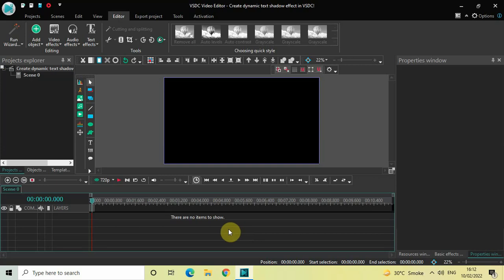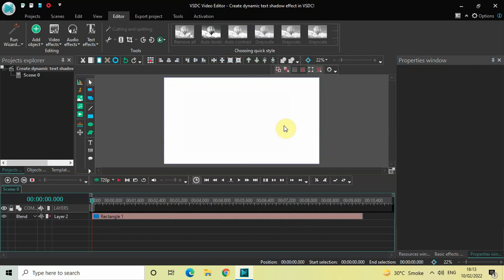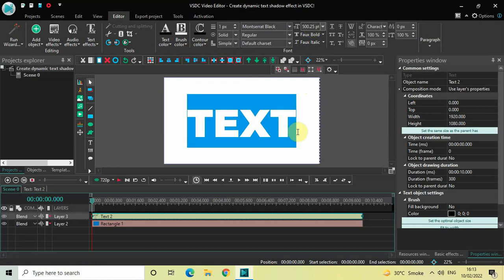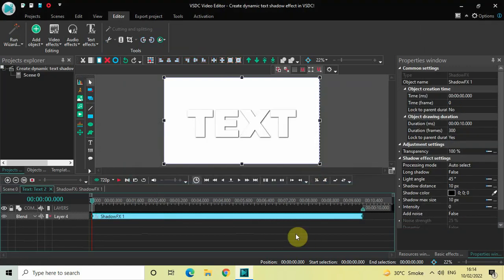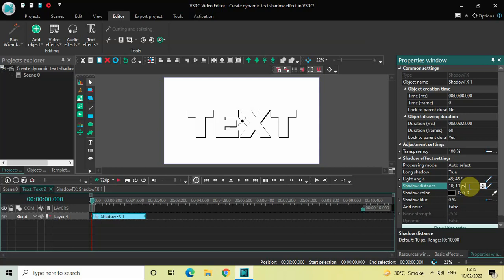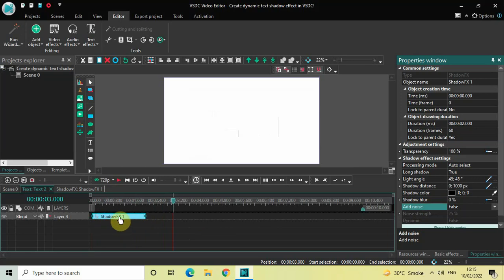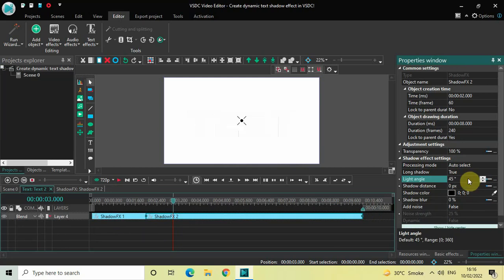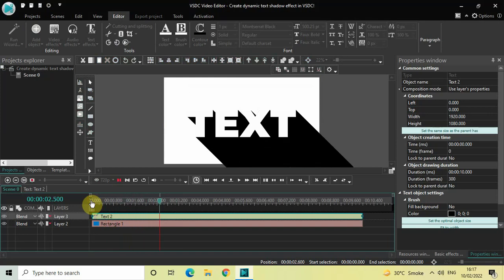Create dynamic TEXT Shadow effect in VSDC! - VSDC Free Video Editor Tutorial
VSDC Video Editor Beginner Tutorial - In this video, ,I show you how you can create a dynamic text shadow effect in VSDC Free Video Editor.

vsdc shadow
vsdc text shadow